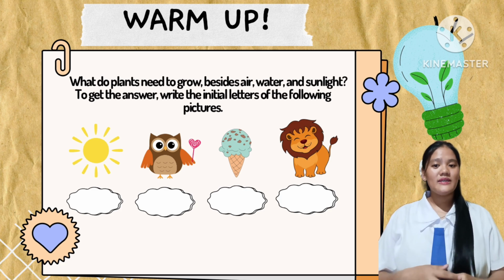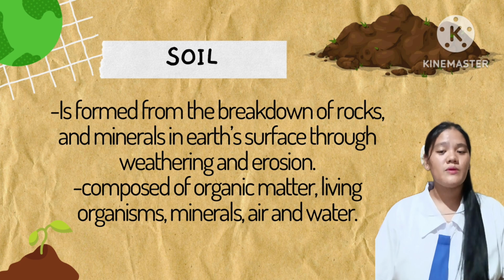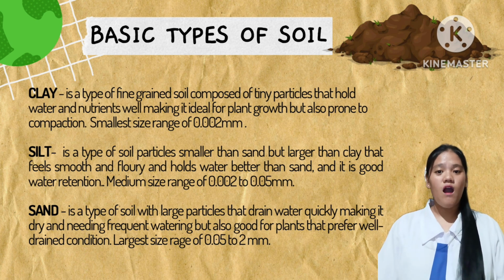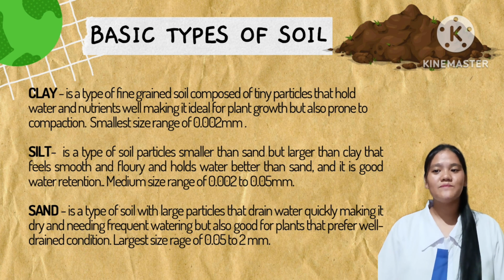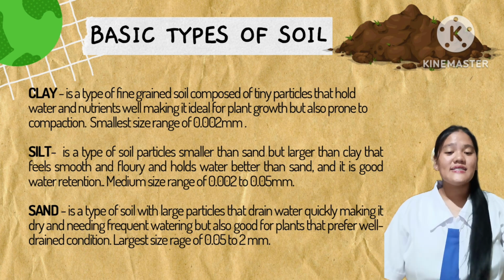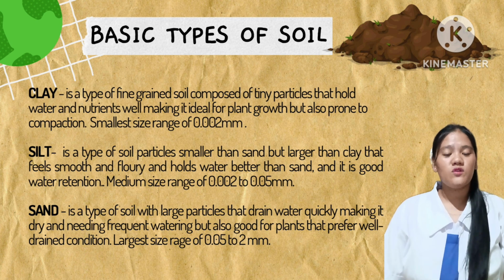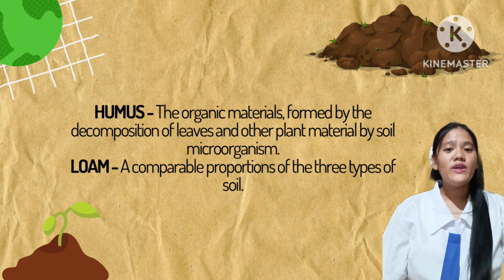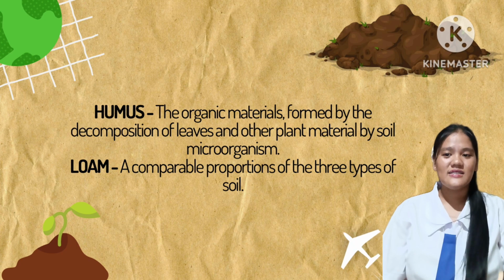17 September 2024